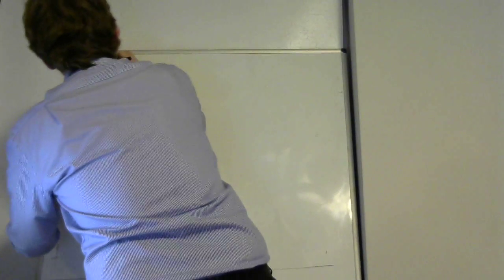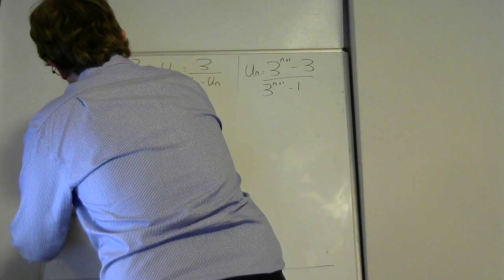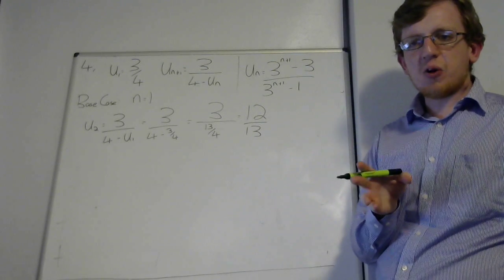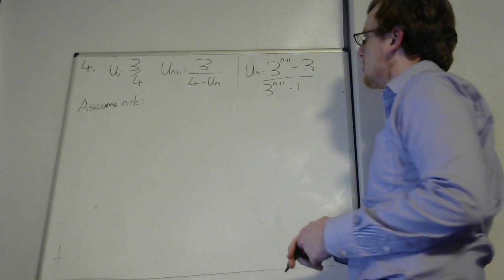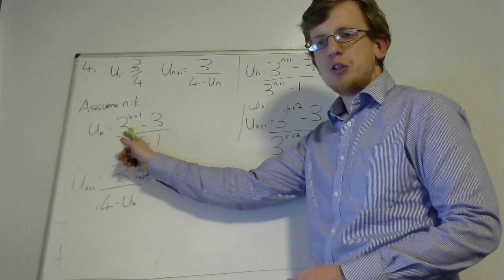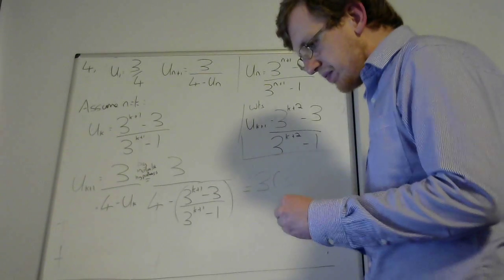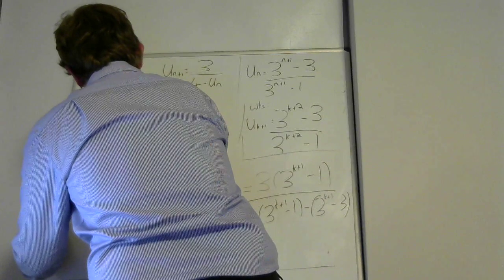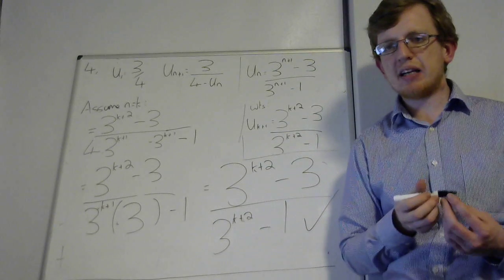FP2 AQA Jan12 qu4